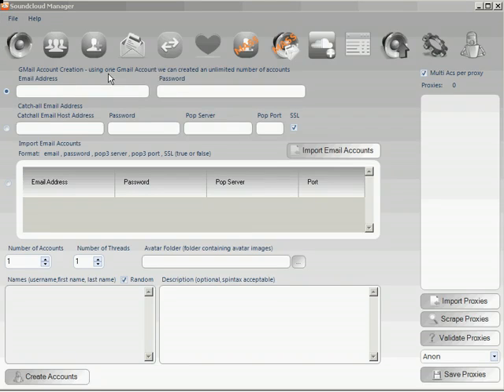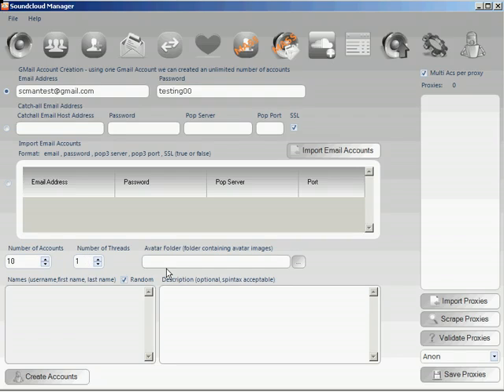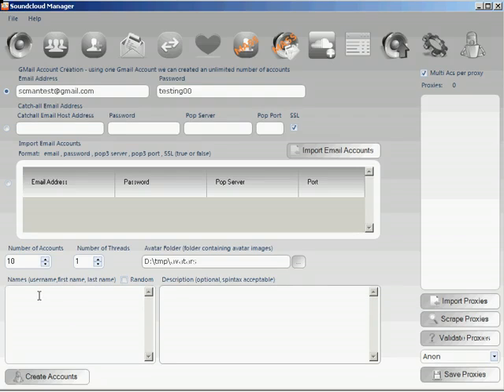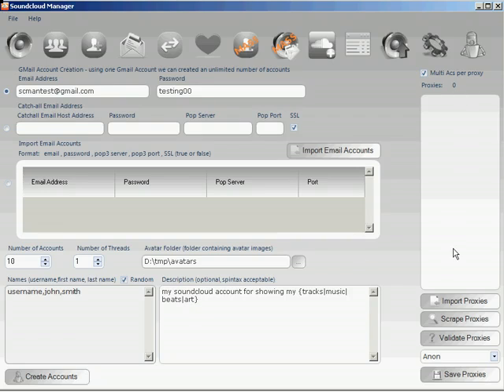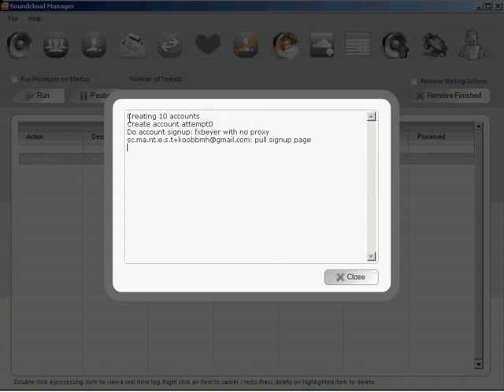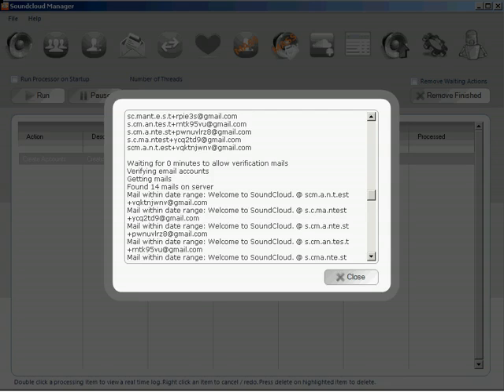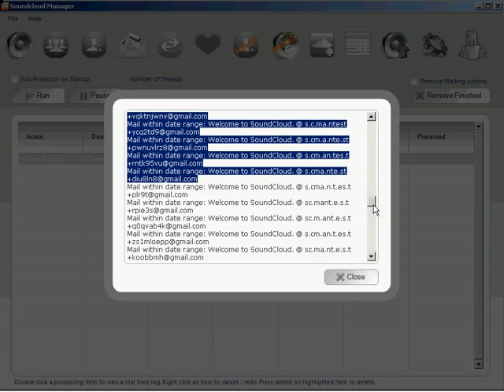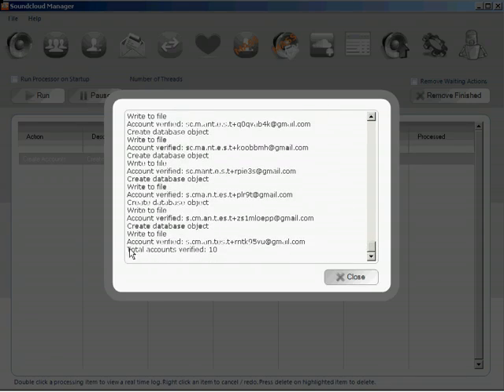Soundcloud Account Creator - Soundcloud Manager Tutorial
A tutorial to show you how to automatically create multiple soundcloud accounts using a single gmail address to create an unlimited amount of soundcloud accounts